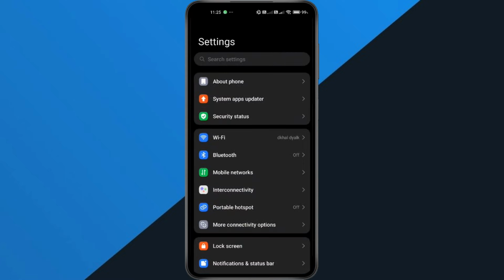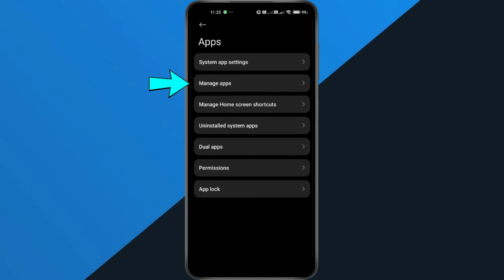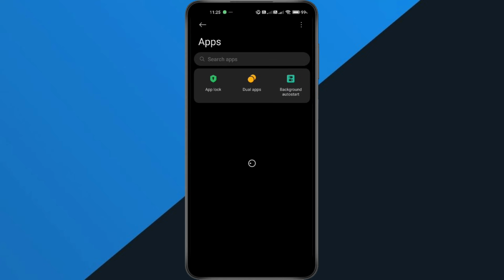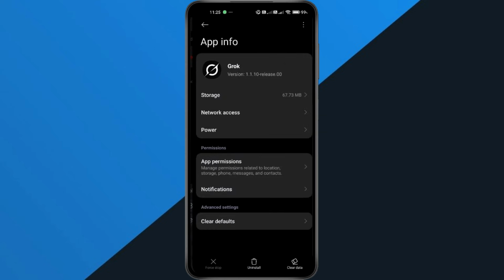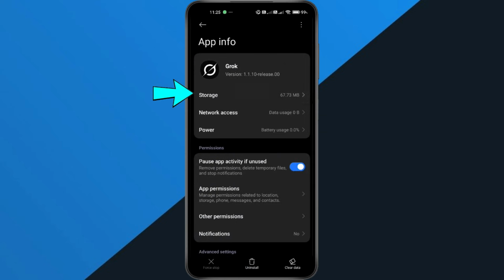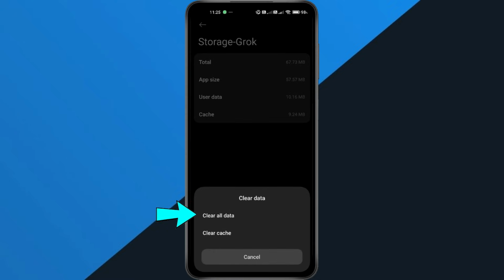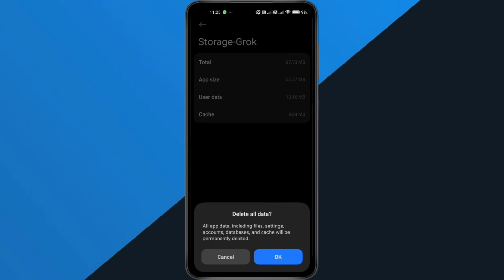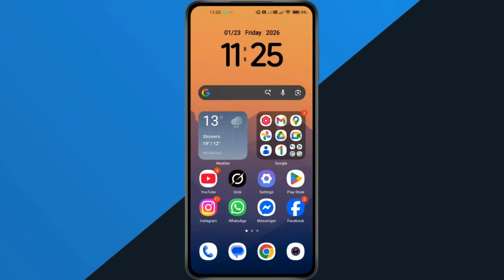How to Fix Grok Error Calling Moderation Service - Grok App Not Working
In this short video tutorial, i show you how to fix Grok error calling moderation service problem in your iPhone or Android phone / laptop / PC, This means you will be able to use the Grok app normally again without any errors, by following these simple step by step guide you can fix Grok moderation service error and solve Grok app not working issue easily.
If you find this video helpful, Don't forget to like the video and Subscribe to this channel for more Grok app fix, Grok error solution, and Android & iPhone tips and tricks.

Explainic